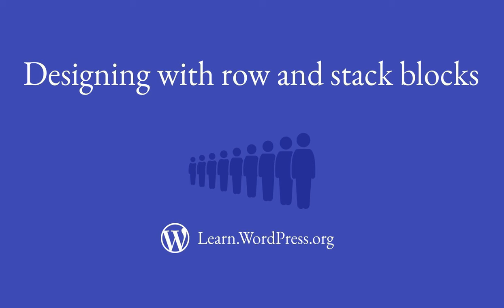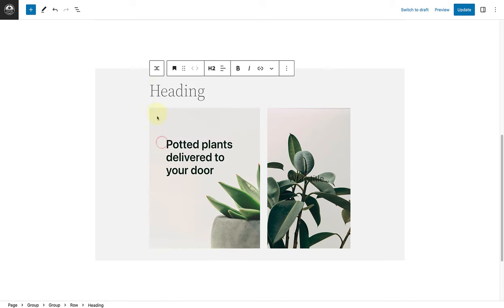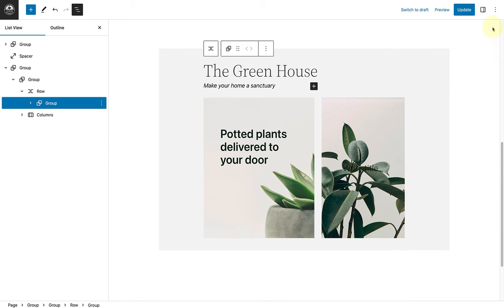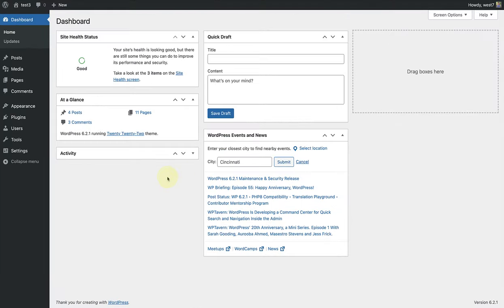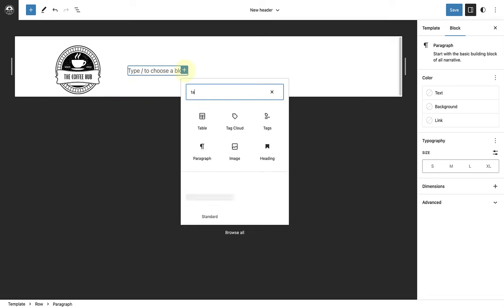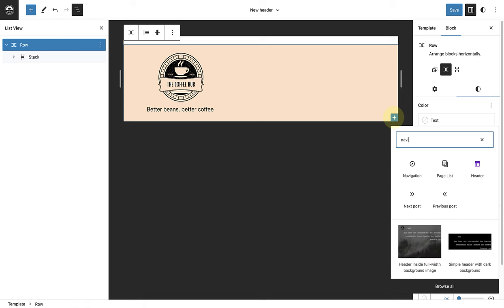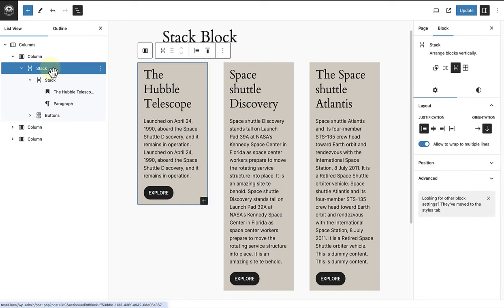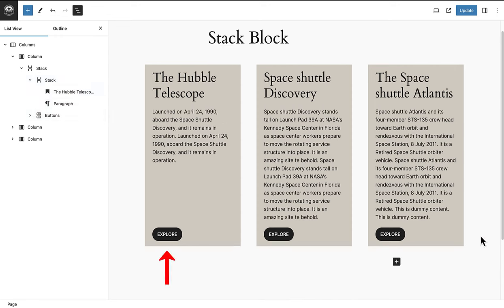Designing with Row and Stack blocks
Using the Group block is one of the cornerstones of mastering the WordPress block editor. When you select a Group block, you have variations, the standard group, rows, stacks, and grids. This lesson will examine using rows and stacks to achieve various designs.

00:00 Group block
00:31 Using the Row block
3:11 Building a header
5:51 Using the Stack block